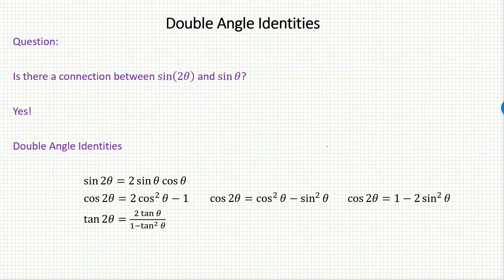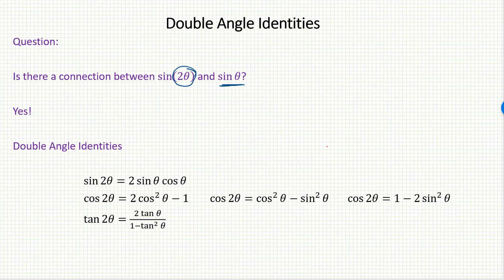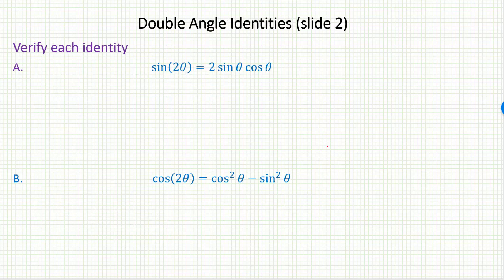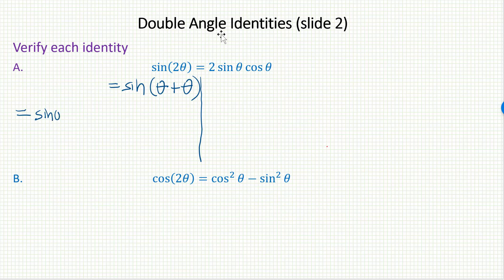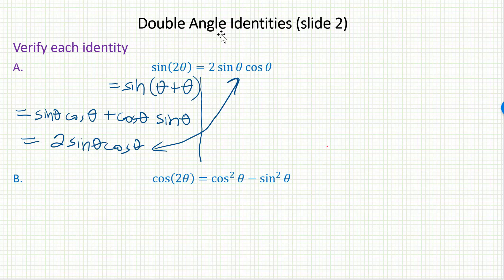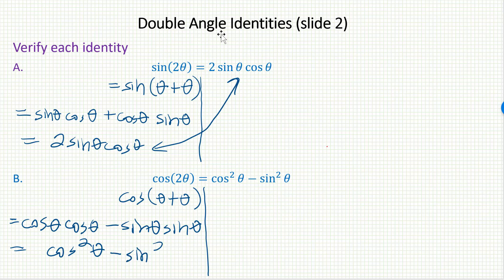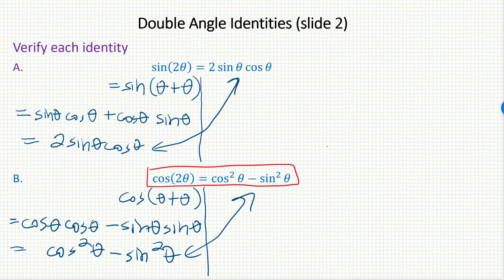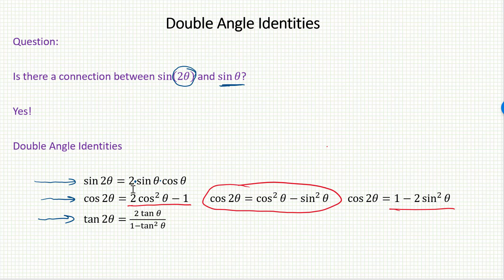Math 373 7.4-7.5 part 1B video 1 double angle identities